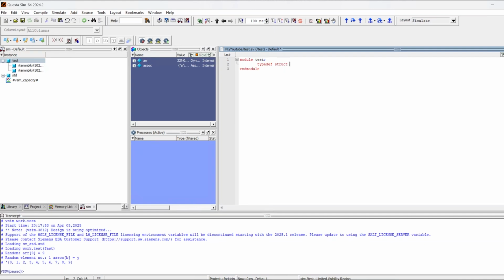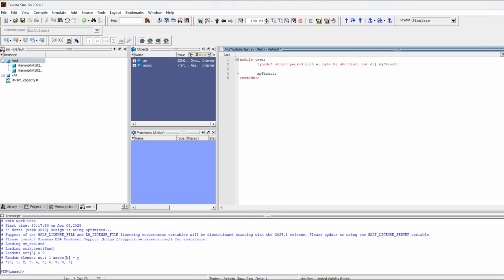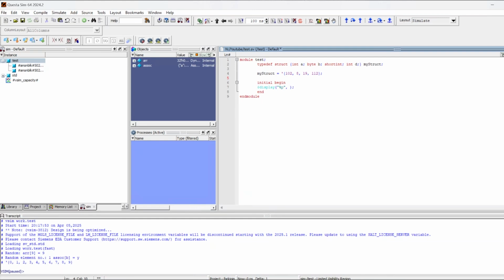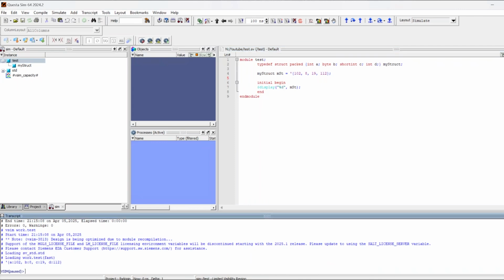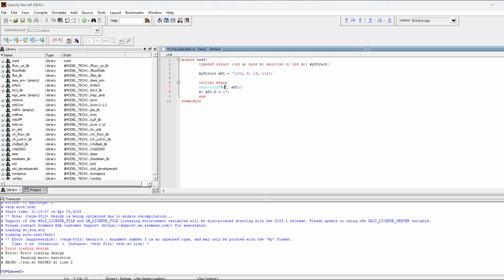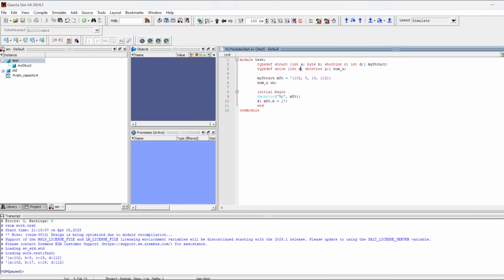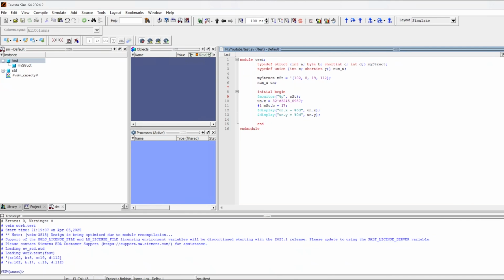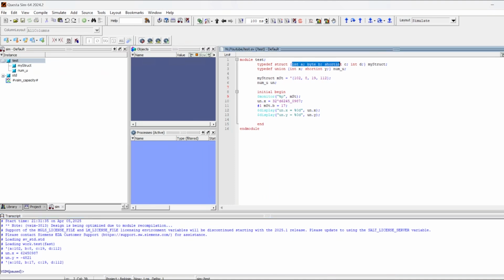Struct and Union in SystemVerilog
In this video, I will discuss Struct and Union in detail.